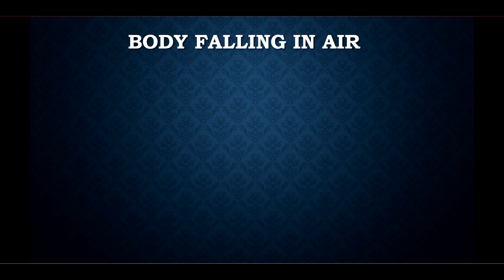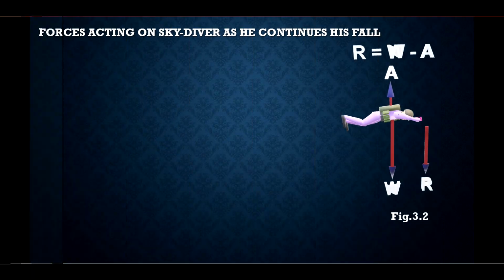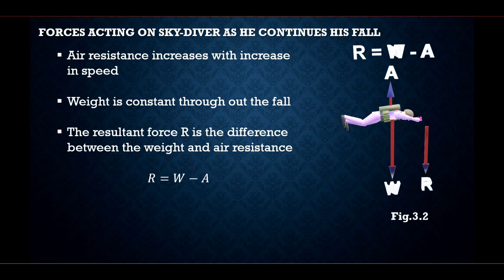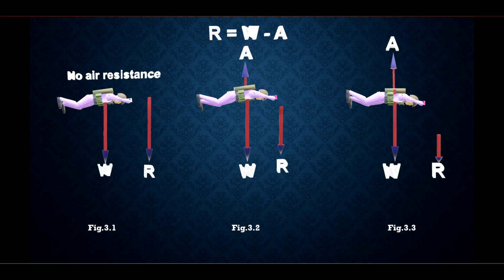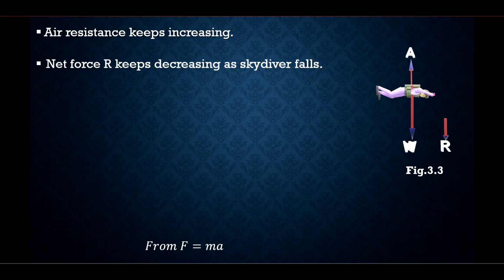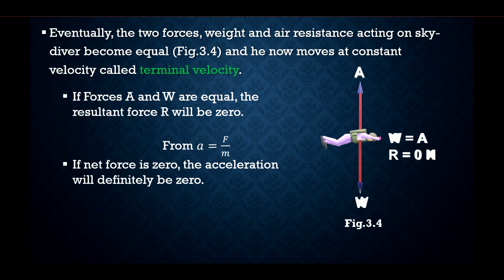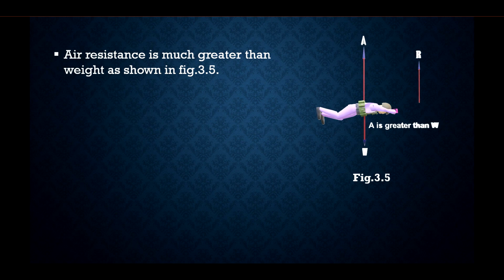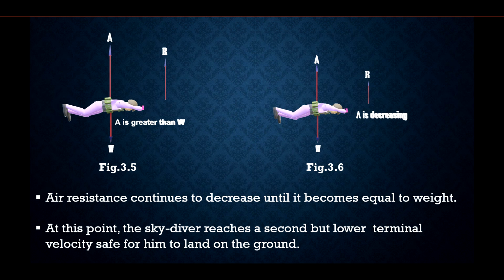Body Falling in Air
"The Physics of Free Fall & Terminal Velocity Explained | Skydiver Forces in Action!"

Ever wondered what happens when a skydiver jumps from a plane? 🌍✈️ In this video, we break down the physics of free fall, explaining the forces acting on a falling body and how a skydiver reaches terminal velocity before opening their parachute.

🔹 Concepts Covered:
✅ Forces acting on skydiver?
✅ What happens to weight and air resistance as skydiver falls
✅ How a skydiver reaches terminal velocity
✅ What happens when the parachute is deployed?
✅ Why the parachute is important for safety of skydiver